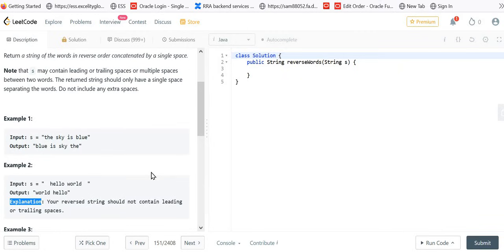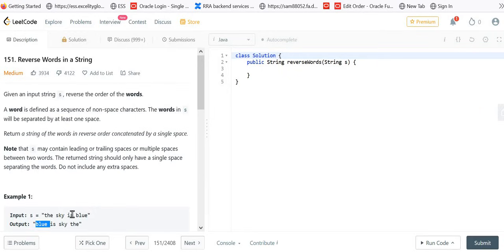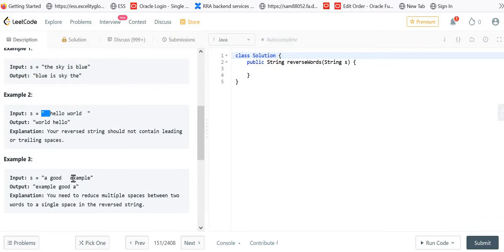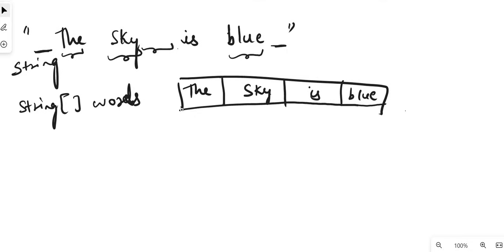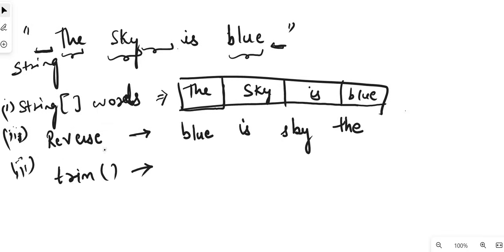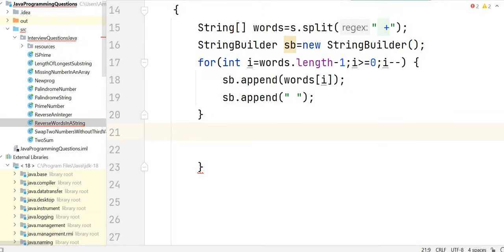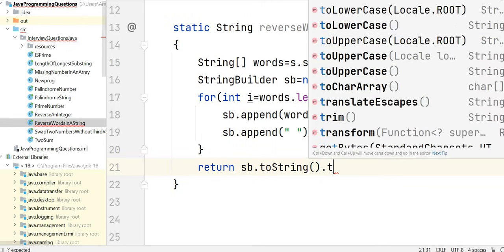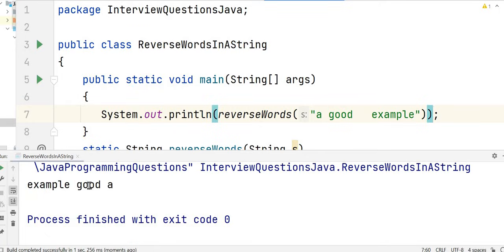Reverse words in a string | Leetcode problem 151 | Top 150 interview question series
Reverse words in a String